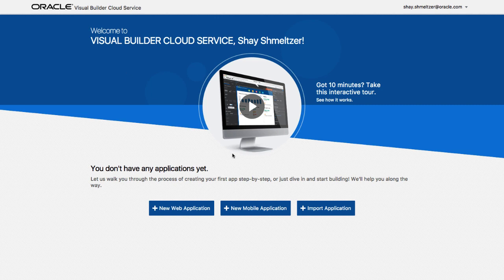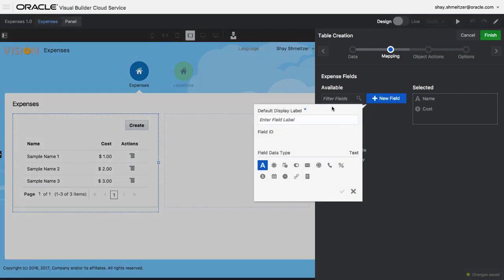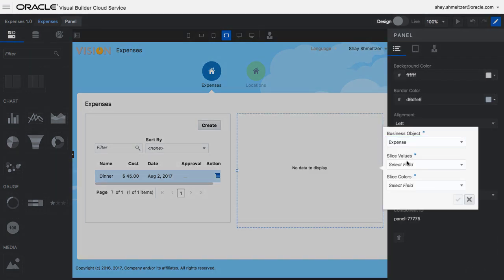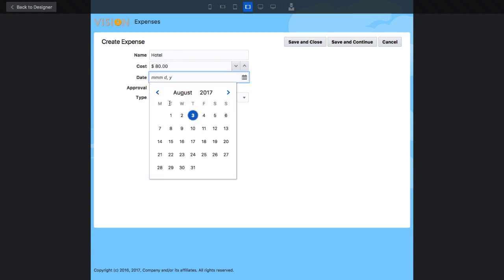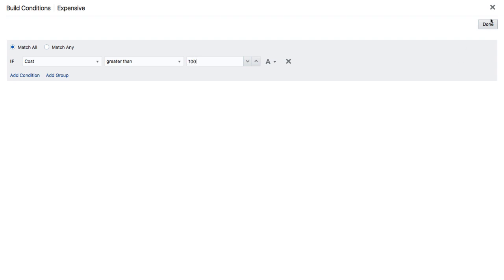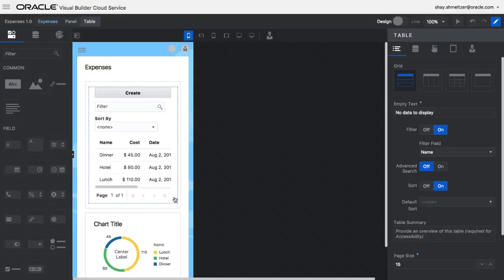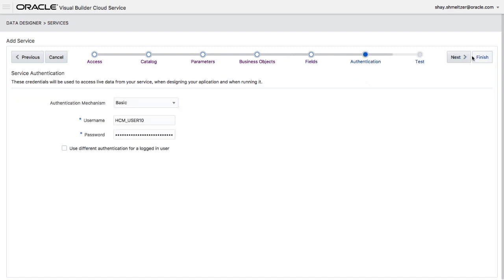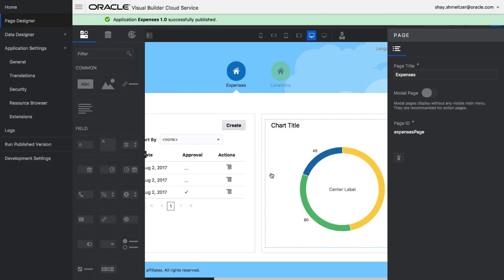Oracle Visual Builder Cloud Service - Building a Web Application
A demo of the development experience with Oracle's low-code development cloud service - Oracle Visual Builder Cloud Service